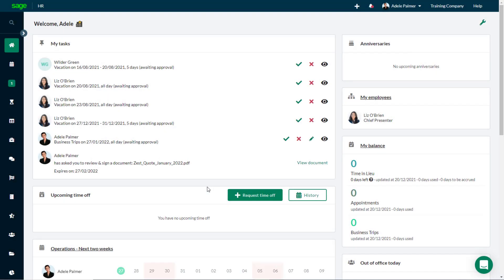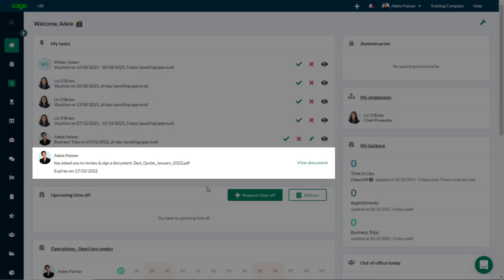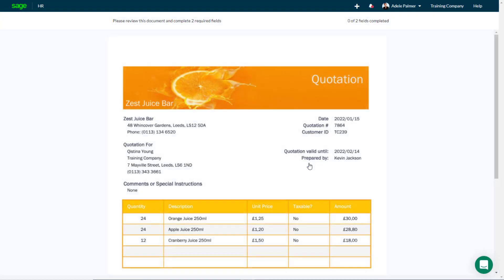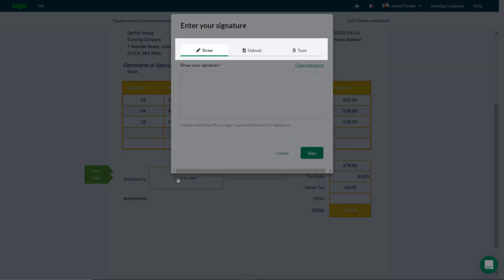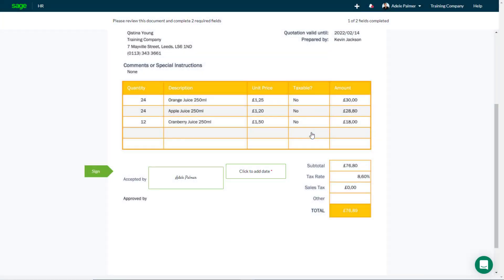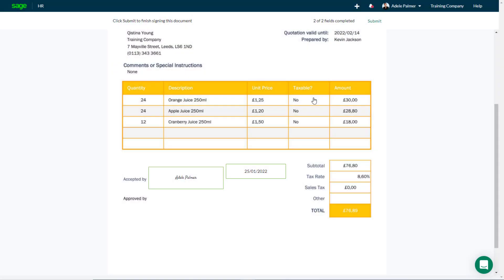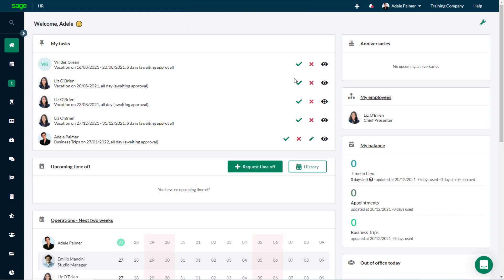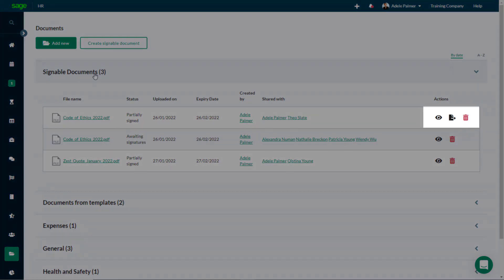Sage HR: Sign e-signature documents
How to sign an e-signature document on Sage HR.